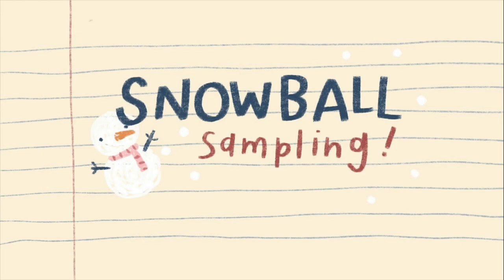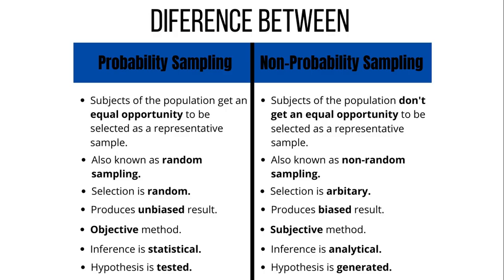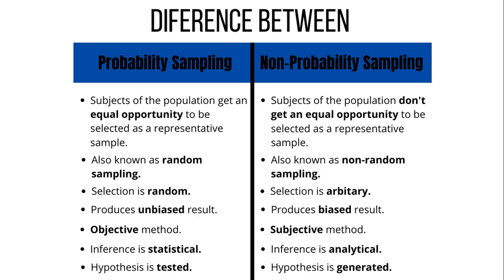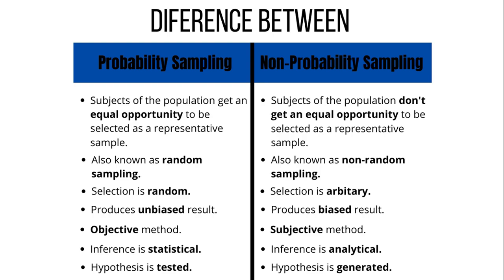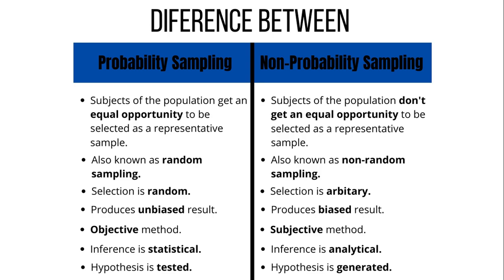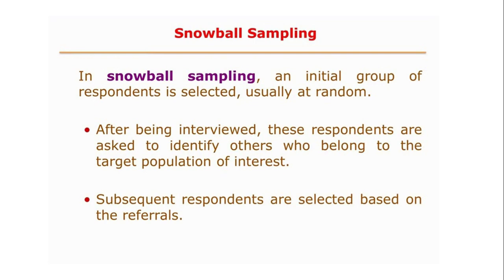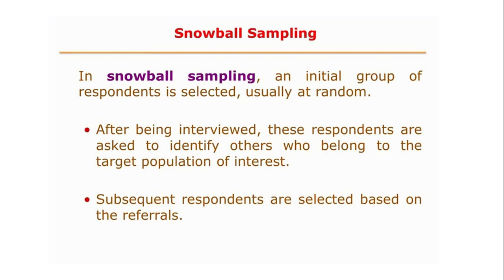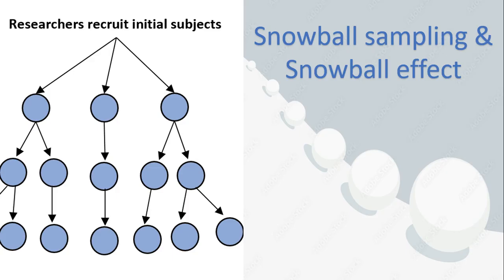Snowball Sampling //English //ILR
This video is about Snowball sampling. Snowball sampling is a non-probability sampling method where currently enrolled research participants help recruit future subjects for a study.